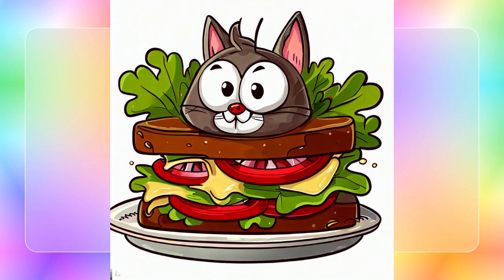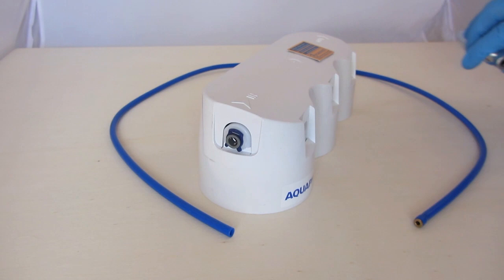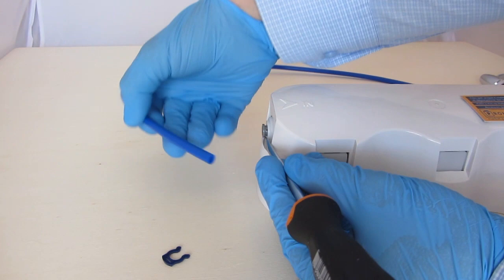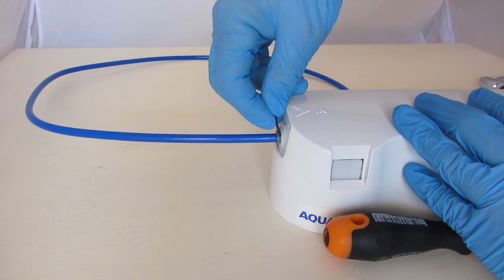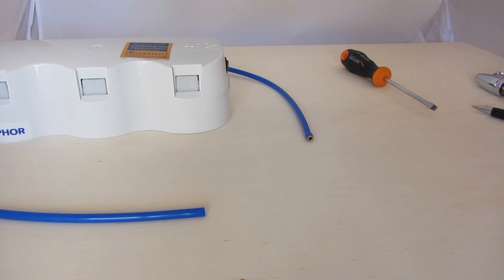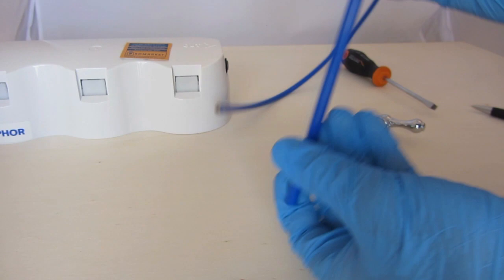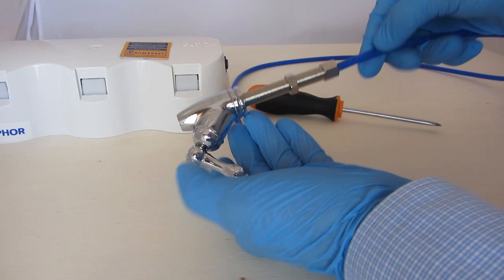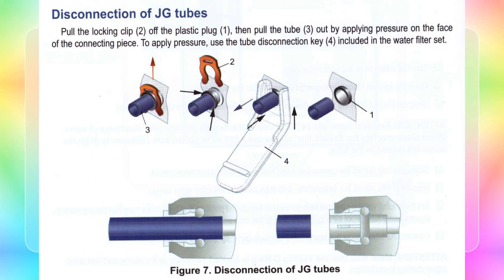Installing John Guest (JG), DM-fit and similar Speedfit, Push-fit, Push-to-connect Pipes (Hoses)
Hi!
How to fit cats into the technical video is a significant difficulty.
I've found it!
There is an old joke:
"Do you like cats?
Sorry, nope...
It's impossible! You probably just don't know how to cook them properly!"

This is right also for John Guest (JG) and similar Speedfit Push-fit Fittings. People often think that they are too simple to be reliable.
But all you have to do is approach them correctly.

Let's look at a simple 1/4 JG pipe, and at a pipe with metallic bushing.

First case: a simple plastic plug widely used in home water filters, like Aquaphor Crystal, Morion, and so on.

Pool out the locking clip with a screwdriver or your nail.
Make sure that the plastic collett is out a little bit.
Insert the pipe gently, to the end, then pull it out a little bit to check.
It should be fixed inside tightly at the moment.
Don't forget to put the locking clip in its place.
That's all!

The most important thing - the pipe end must be direct and undamaged.

Disconnection is also easy.
Pool out the locking clip.
Press the plastic collett with a screwdriver, or your nail, or a special fork-like tool and hold it; pool the pipe out gently.

Second case: metallic fitting and a hose with metallic bushing.
When the hose is free, don't forget to put a nut on it,
using the free end of the pipe.
Then we insert a pipe with a bushing into the fitting (not very far).
And, holding the tube straight, we tighten the nut by hand.

And here are schemes of devices, assembly, and disassembly of fast-connecting connections JG, DM-fit, and similar.
All are very simple and reliable.
To avoid drips, always check the condition of the end of the tube. If it is uneven or there are deep traces of previous installation or scratches on it, just cut off 1 cm.
Do not use brute force and put away pliers and other heavy machinery.

Thank you and good buy.